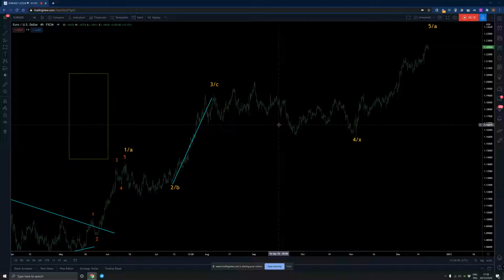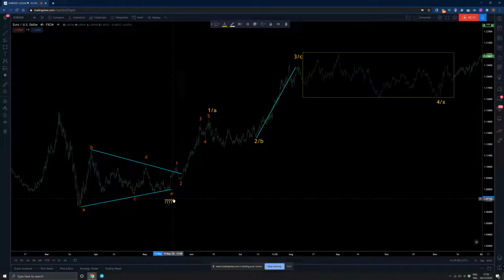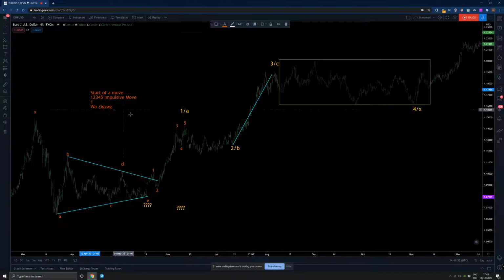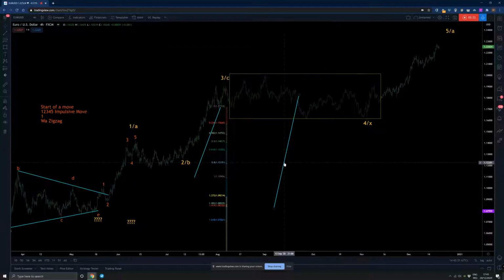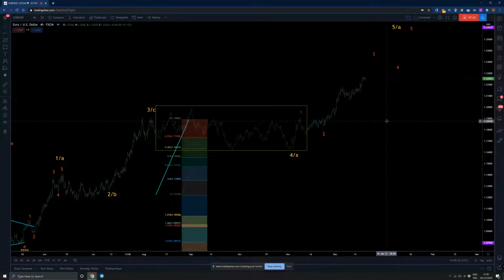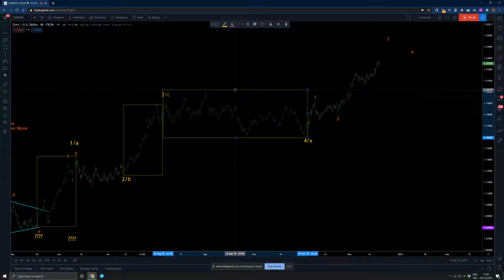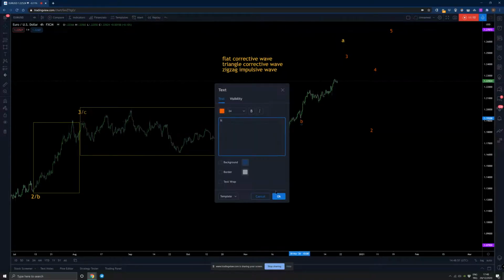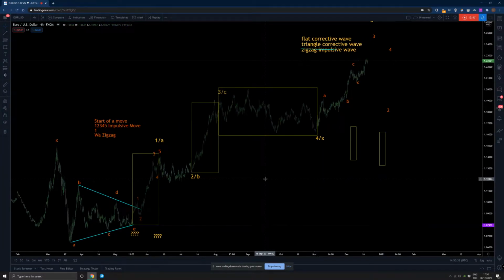20Aralık EURUSD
20 Aralık 2020 Eur/ USD Elliot Wave Eğitim